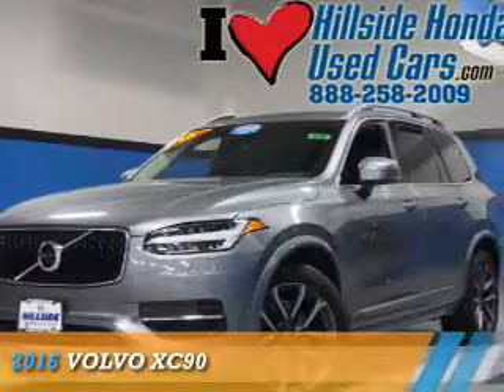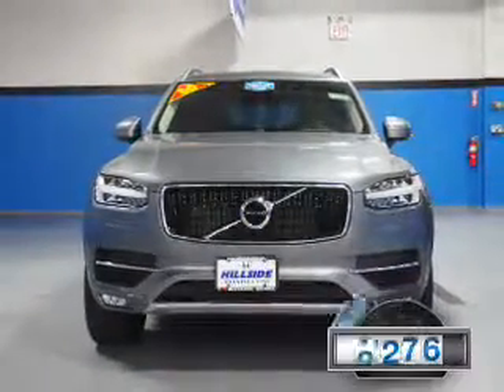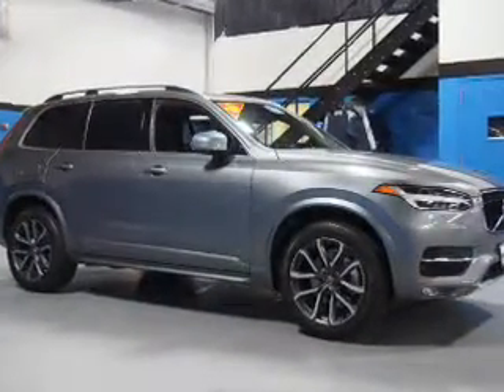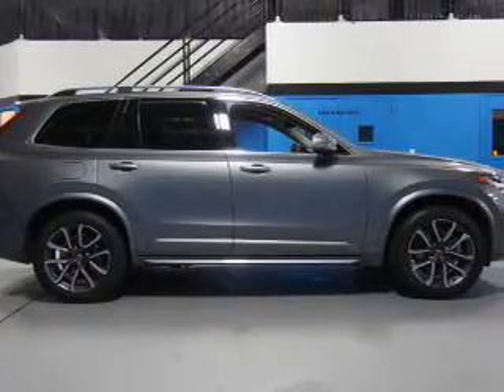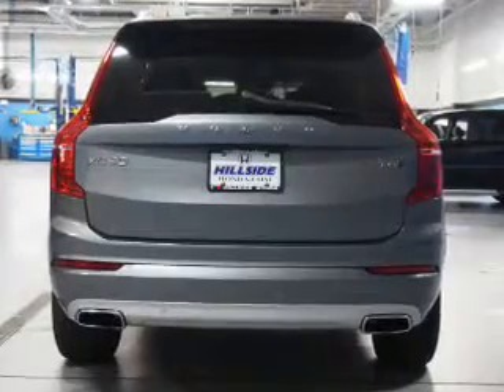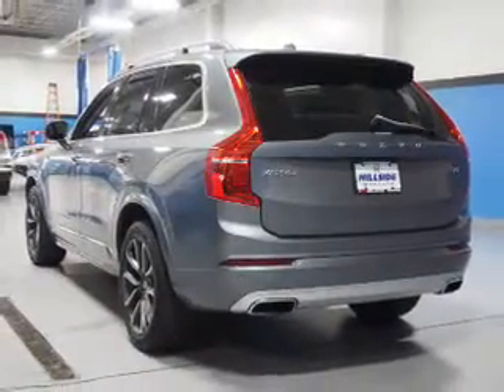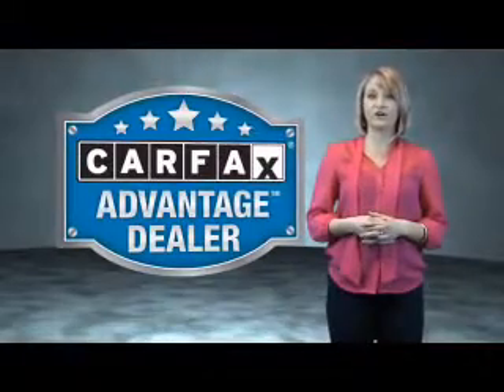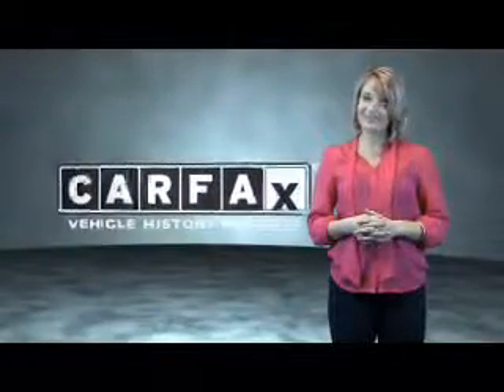2016 Volvo XC90 U256199 - Jamaica NY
Phone:
Year: 2016
Make: Volvo
Model: XC90
Trim:
Engine: 2.0 liter 4 Cylindercylinder
Transmission: 8-Speed Shiftable Automatic
Color: Gray
Mileage: 9276
Address:
144-19 Hillside Avenue
VIN:YV4A22PK6G1028744